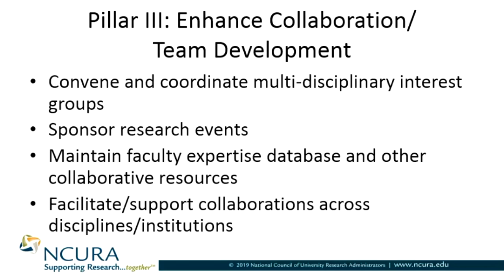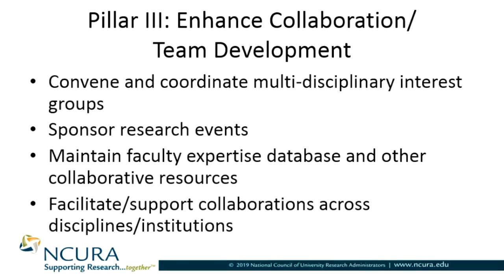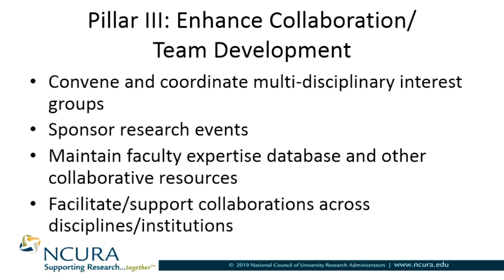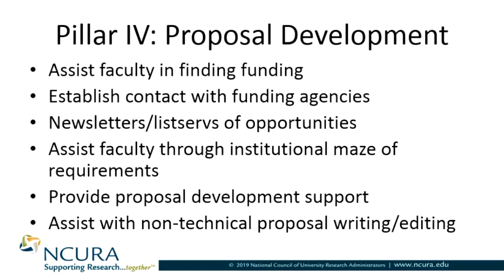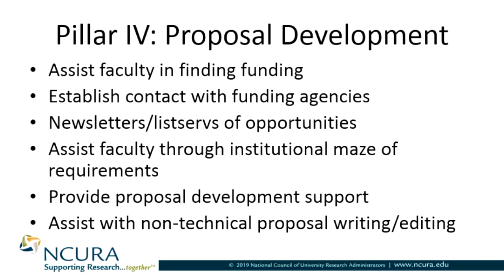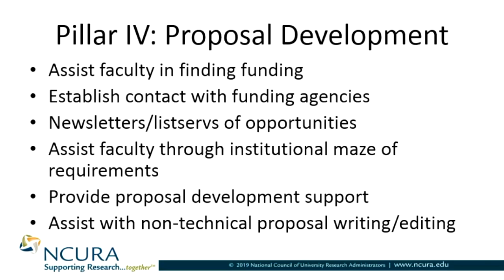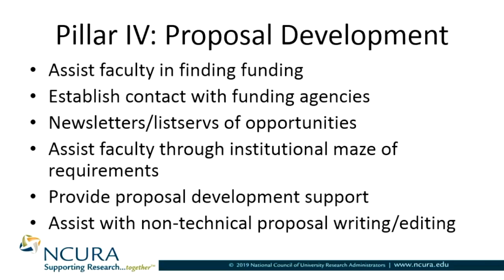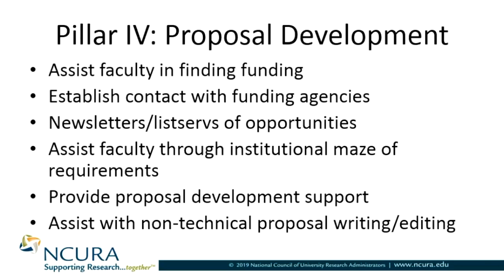Four Pillars of Research Development - Part II of II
Michelle Schoenecker, University of Wisconsin - Milwaukee
Kathryn Wrench, Wayne State University